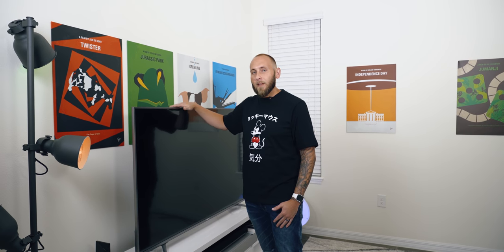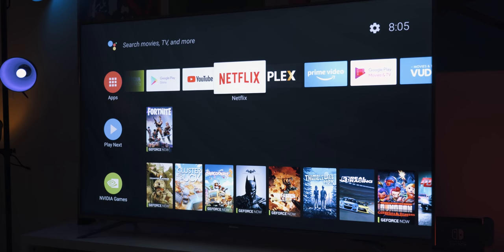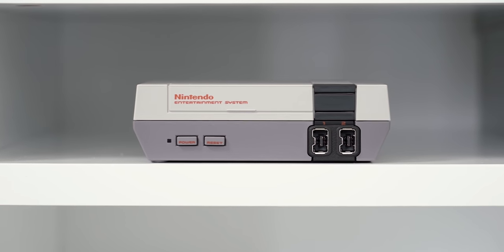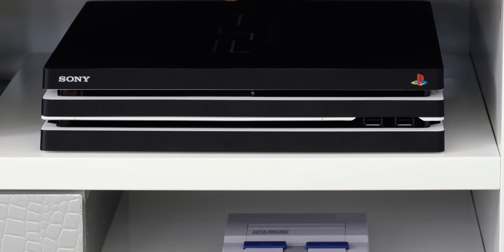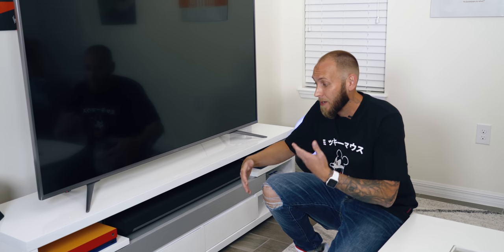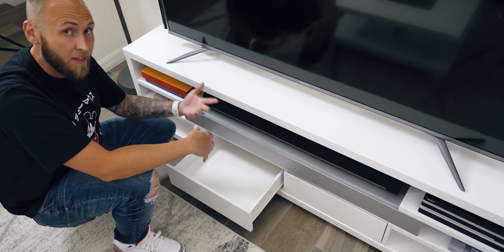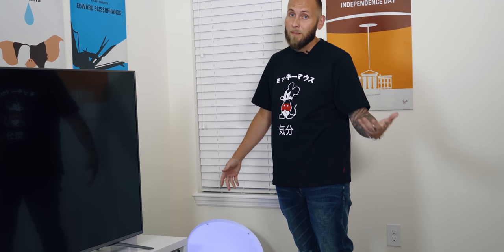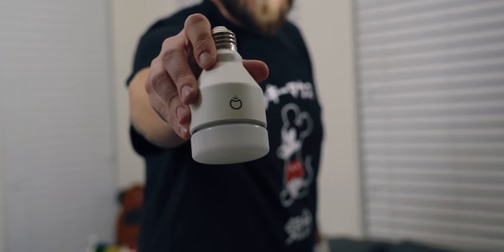Ultimate Entertainment System and Game Room Tour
If you love gaming, watching movies, and entertainment in general you are going to love this budget but no so budget home theater gaming room setup tour. It features some of the best products out right now Microsoft, Sony, Hisense, Sonos, Nintendo, and much more.

Hisense H9D Plus
Nvidia Shield TV
Xbox One X
NES Classic
Nintendo Switch
SNES Classic
Sonos Playbar
Ikea Hektar Lamp
Ikea 3 Spotlight Lamp
LIFX Bulbs
Hue Bulbs